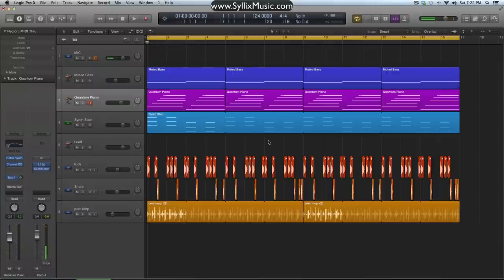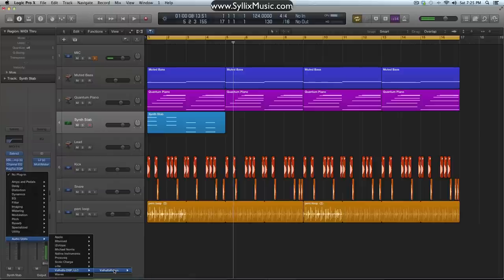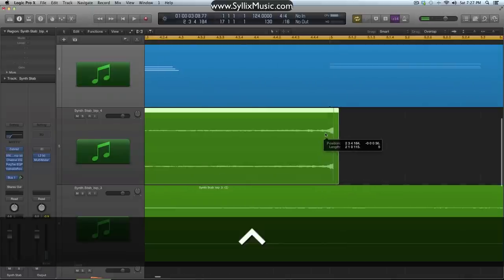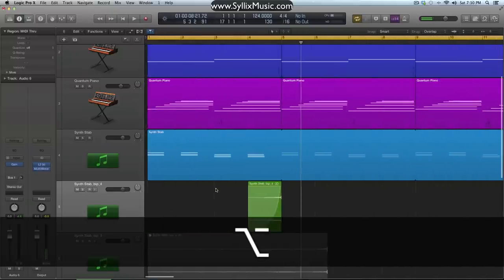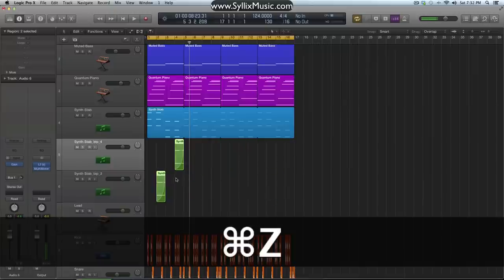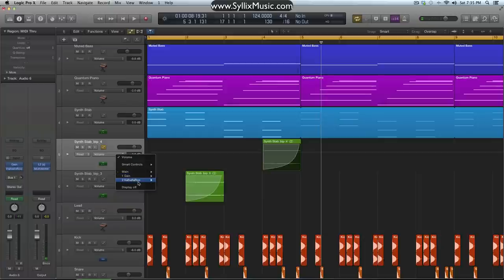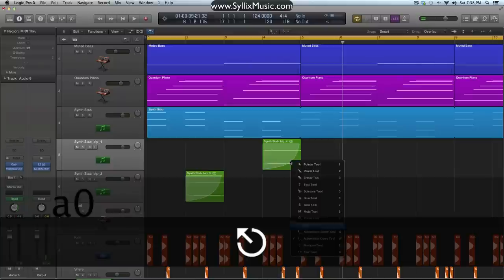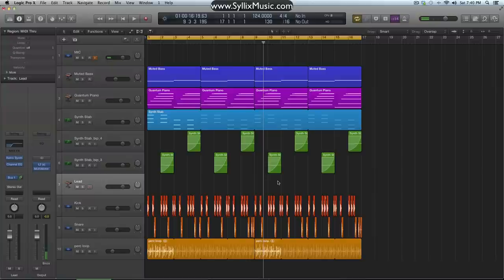Logic Pro X Tutorial - Reverse Effect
As always I make these tutorials to help you guys out and because I love to teach and share knowledge. I hope you enjoy the video :) Take care, and stay creative!
-Ryan

In this tutorial I show you a cool trick with reversed audio that will help add interest and excitement to your tracks!

P.S. The melody is the Opening Theme from Zelda: Ocarina Of Time :)